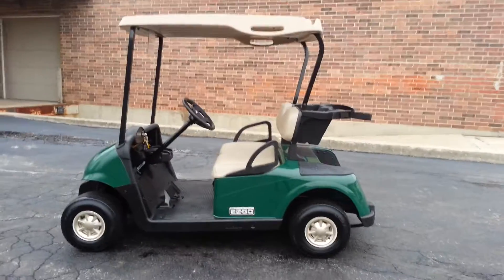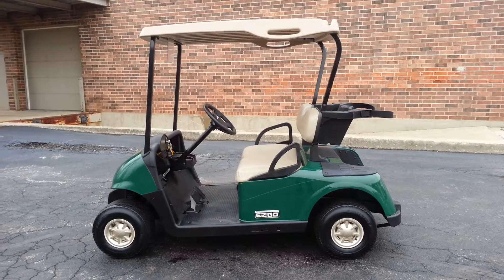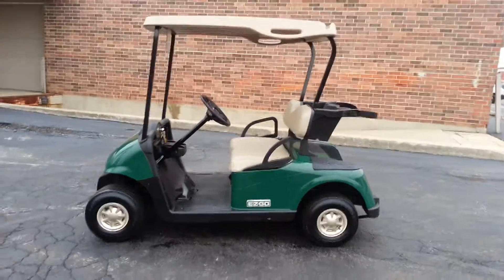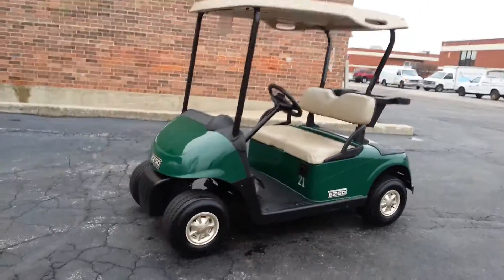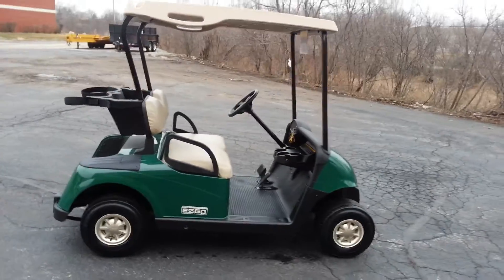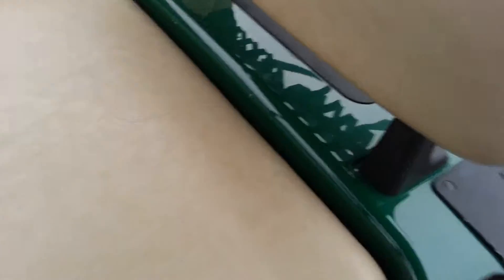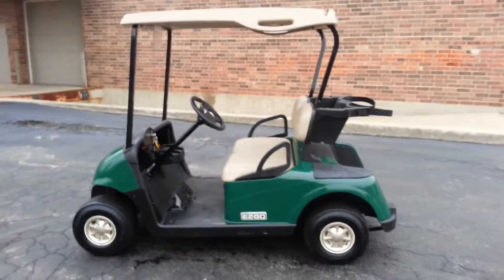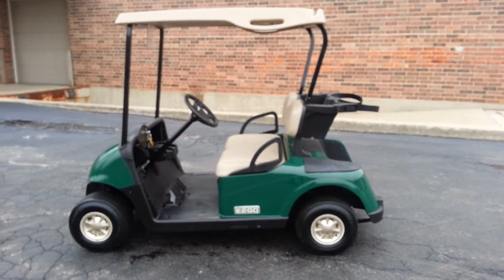2008 EZGO RXV with the Latest Software Edition Installed, Nice Cart, Nicer Price!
We have a video (yeah, yeah, you've heard this a thousand times, but hey, we do) of this cart posted on YouTube and it will be posted on our website and Facebook soon to follow.  We can't post links any longer so you'll have to search for us under Cart Mart Plus and as we've said recently, we can't post our website but we can give you a puzzle to solve and that's that our website starts with cartmartplus. _ _ _ but you'll have to figure the rest on your own so we don't getted flagged.

The cart?

It's a 2008 and let's just call this our scratch and dent special.  Are there any dents?  No, but the cart does have some scratches but rather than put a new body on like we normally would, we decided to leave this cart alone.  It's very clean overall as you can see and to keep the price down with left the original batteries in.  For the age and the overall condition of this cart (look at the pictures if not the pictures and the video)
the cart would be worth what we're asking without batteries.  They're  were tested at over 60% of the original advertised run time so there lots of life left.  If you want new batteries, we can certainly oblige but if you're on a budget and you're looking for something to buy you some time - this is it.  You can always add on the extras later.

Need a rear seat and lights?  We have them in stock.  Want us to do it for you?  We can do that.  Want to do it yourself?  No problem.  Lift kit, tires, blah, blah, blah - we got em.  Whatever it is you need or want, we should be able to help you.